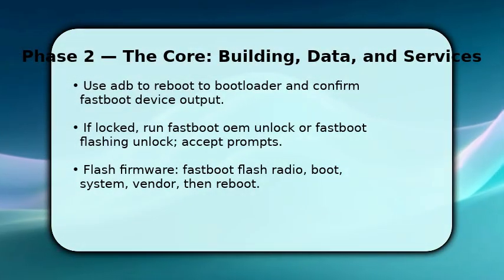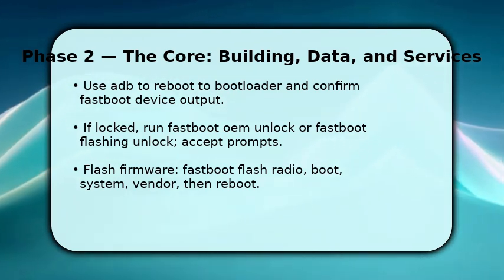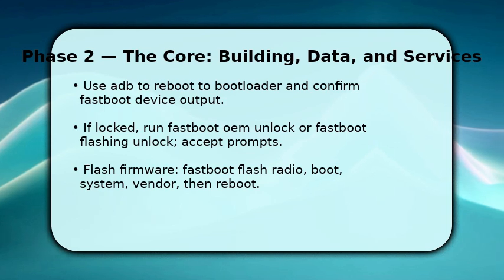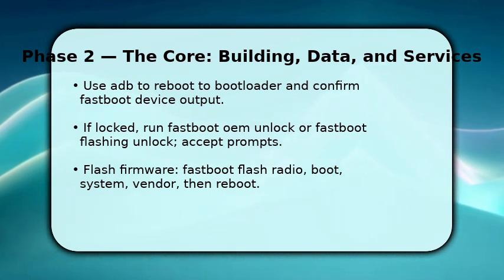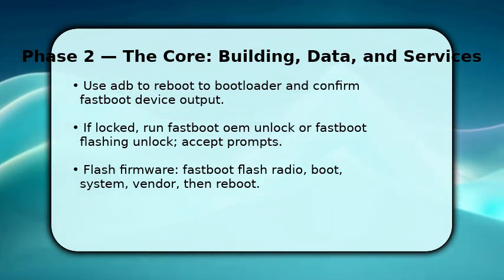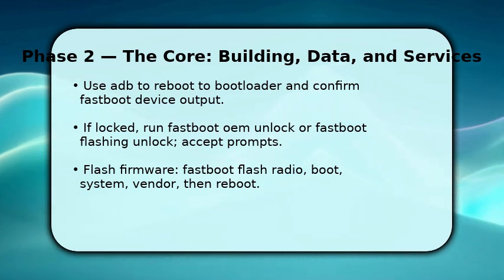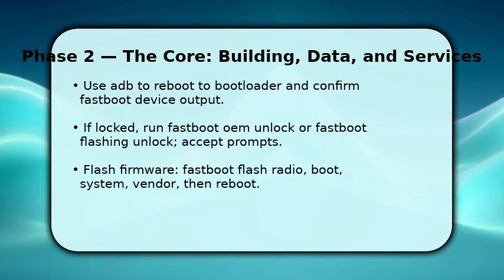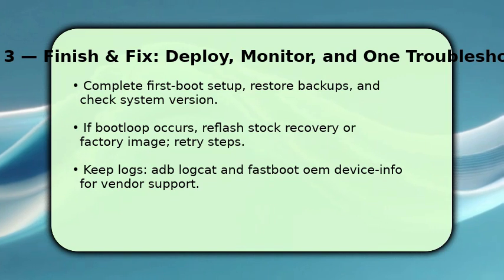How to Remove Beta Version from Nothing Phone 1 - Step by Step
How to Remove Beta Version from Nothing Phone 1 - Step by Step | 🔒 Surfshark VPN Deal — Stay private and secure. $1.99/mo + 3 Months Free ▸

Learn the precise steps to uninstall beta software from Nothing Phone 1, ensuring a smooth and hassle-free experience. This guide covers each stage of removal with clear instructions.

Nothing Phone, remove beta version, step by step tutorial, uninstalling software on Nothing phone, beta testing process